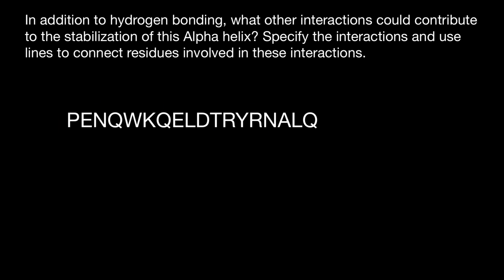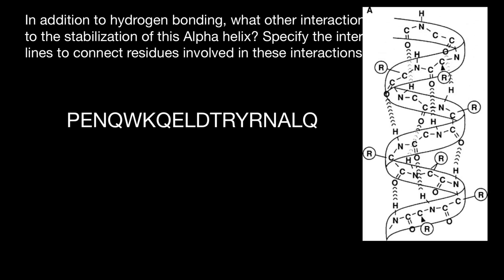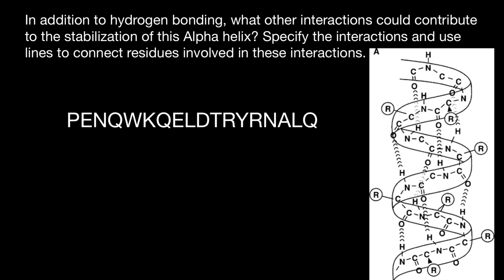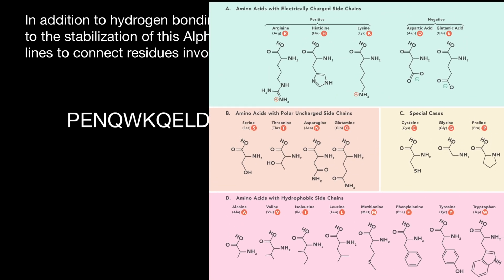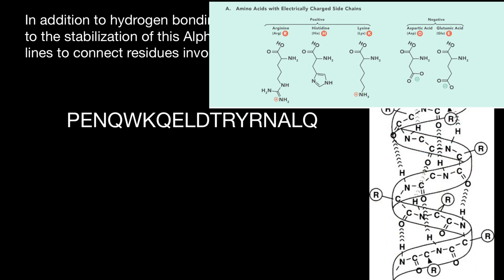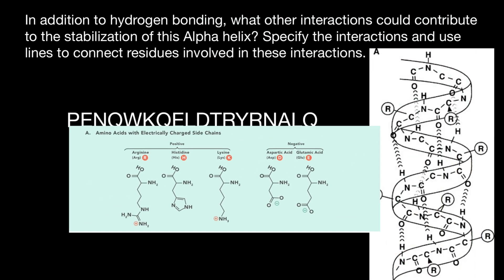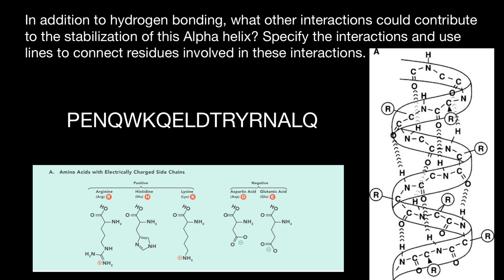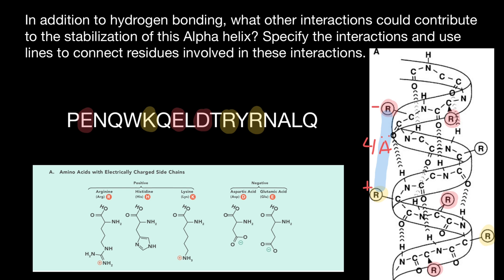Protein design - Salt Bridges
Salt bridges in proteins are bonds between oppositely charged residues that are sufficiently close to each other to experience electrostatic attraction. They contribute to protein structure and to the specificity of interaction of proteins with other biomolecules, but in doing so they need not necessarily increase a protein's free energy of unfolding. The net electrostatic free energy of a salt bridge can be partitioned into three components: charge-charge interactions, interactions of charges with permanent dipoles, and desolvation of charges. Energetically favorable Coulombic charge-charge interaction is opposed by often unfavorable desolvation of interacting charges. As a consequence, salt bridges may destabilize the structure of the folded protein. There are two ways to estimate the free energy contribution of salt bridges by experiment: the pK(a) approach and the mutation approach. In the pK(a) approach, the contribution of charges to the free energy of unfolding of a protein is obtained from the change of pK(a) of ionizable groups caused by altered electrostatic interactions upon folding of the protein. The pK(a) approach provides the relative free energy gained or lost when ionizable groups are being charged. In the mutation approach, the coupling free energy between interacting charges is obtained from a double mutant cycle. The coupling free energy is an indirect and approximate measure of the free energy of charge-charge interaction.

Keywords
In addition to hydrogen bonding, what other interactions could contribute to the stabilization of this Alpha helix? Specify the interactions and use lines to connect residues involved in these interactions.

PENQWKQELDTRYRNAL